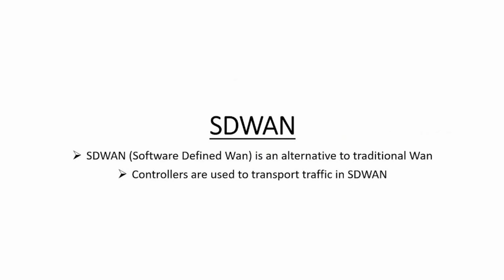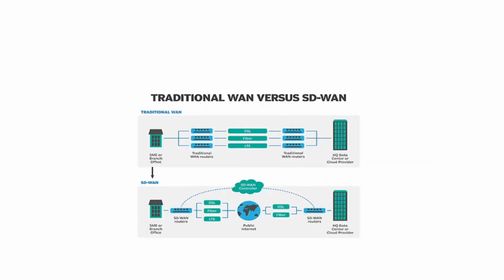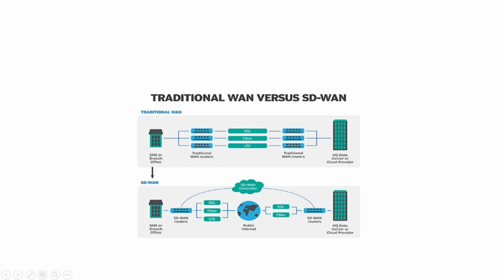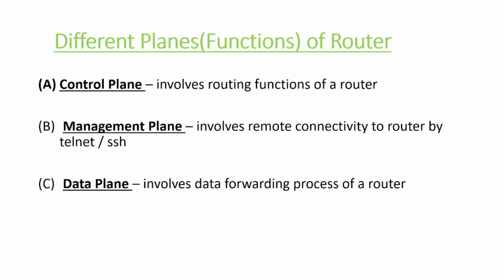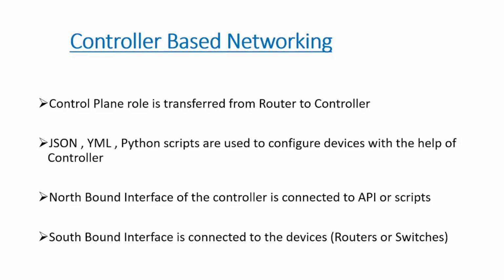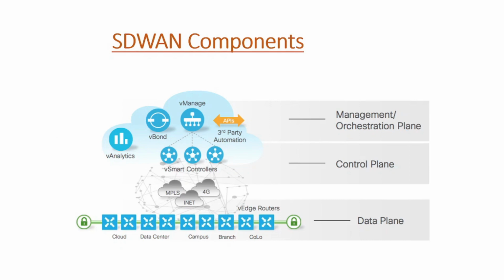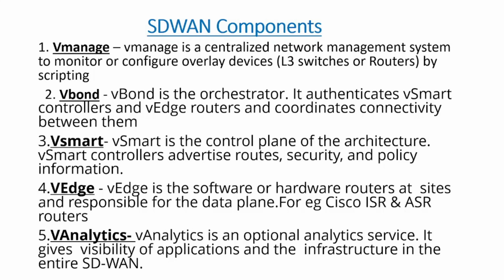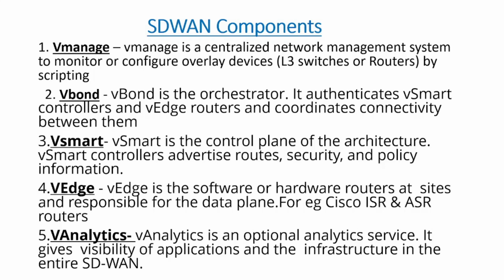SD-WAN is an acronym for software-defined networking (SDN) in a wide area network (WAN) - ICSS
This tutorial is about the Software Defined Wan(SDWAN) which
involves configuring Network devices by scripting with the help of Controllers.

00:24 What is SD WAN
1:37  Traditional WAN vs SD WAN
2:50  Benefits of SD WAN
3:13  Different Planes of Router
4:07  Controller Based Networking
5:41 Components of SDWAN